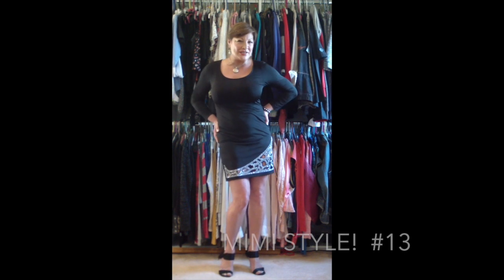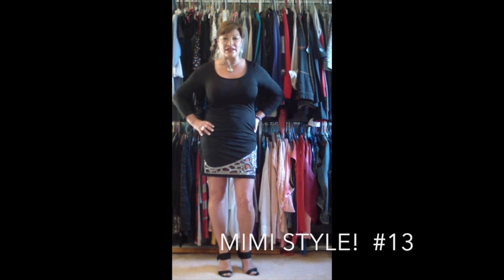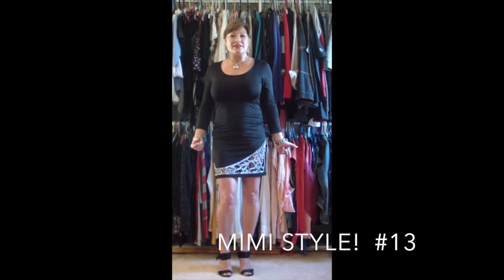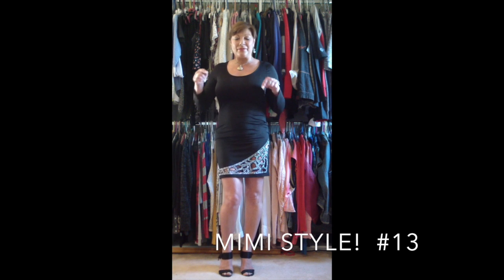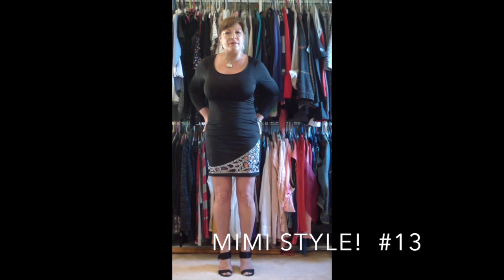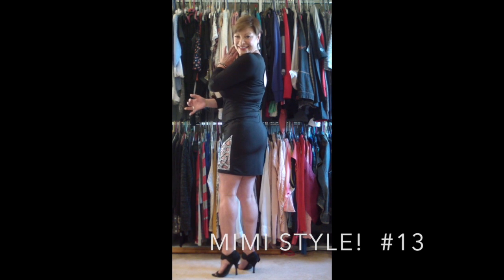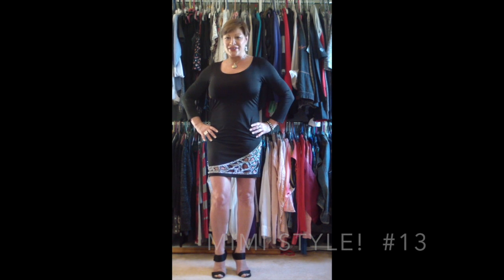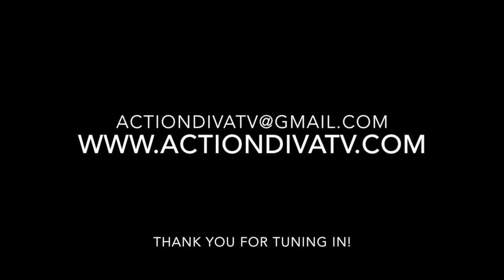MIMI STYLE! #13 WITH MAGNIFICENT MIMI LESSEOS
This video is about Mimi Style!  #13 with Magnificent Mimi Lesseos  365 outfits. From Mimi's closet to your computer or TV, she shows you how to pick out nice fashion outfits from your own closet. Watch, Enjoy and Learn. You can do it!